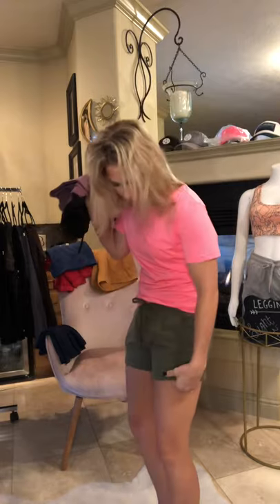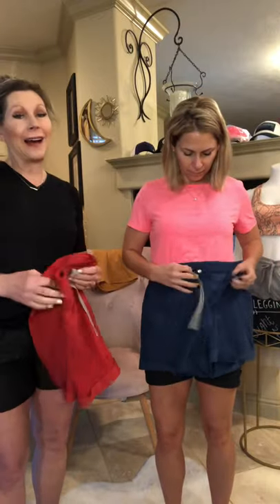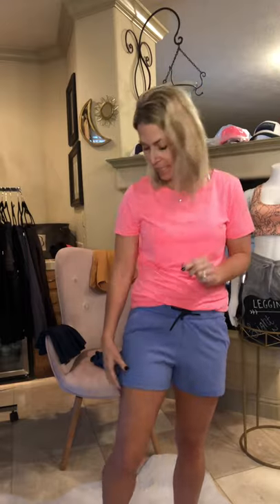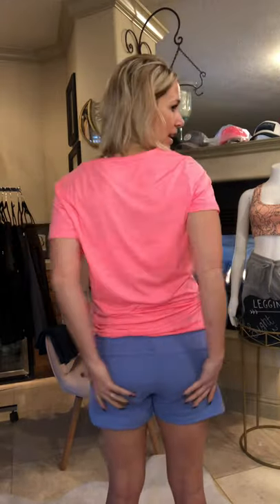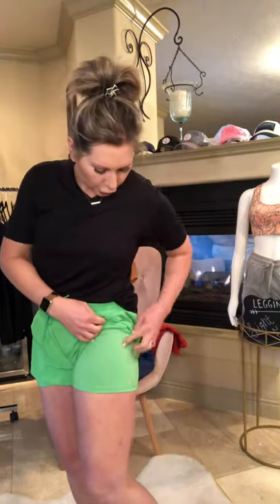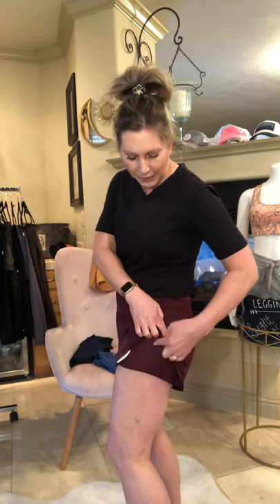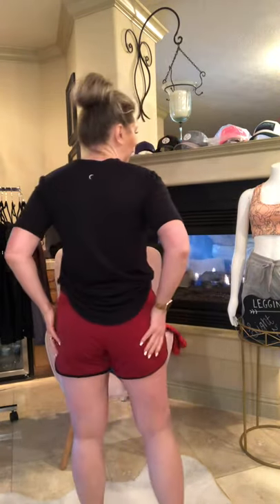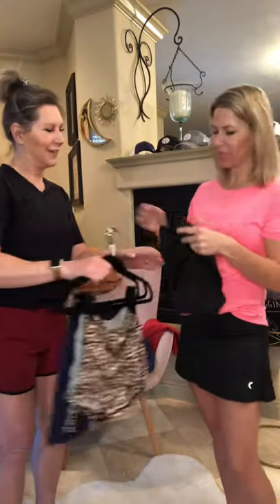Zyia Shorts Review!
Trainer
Sky Clubhouse
Not Just a Trail
Summer
Chill Skirt
Velocity
Flow
Canyon
Flip It
Bomber
Training Day

Link in about page